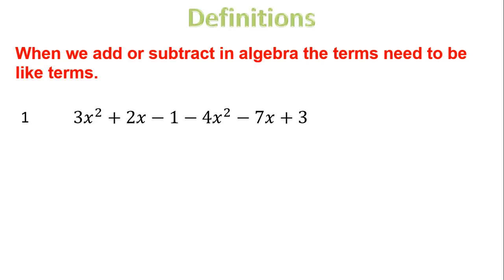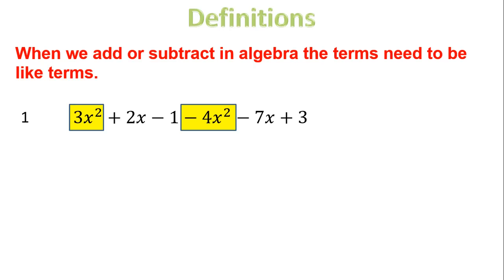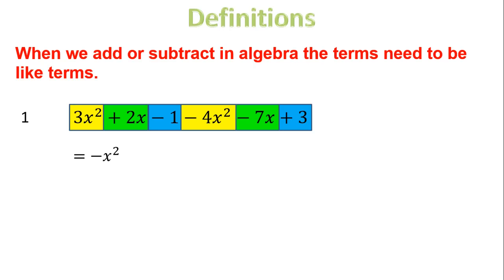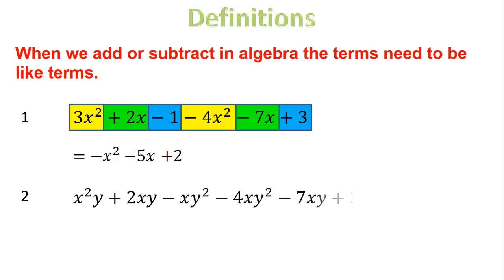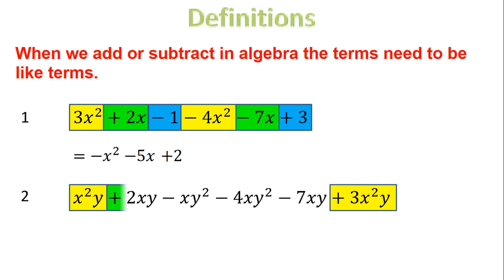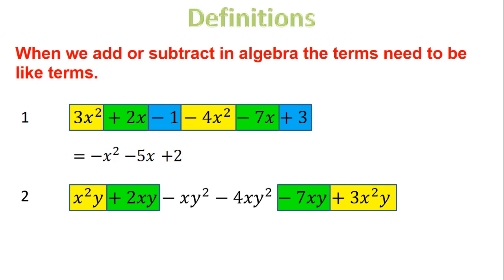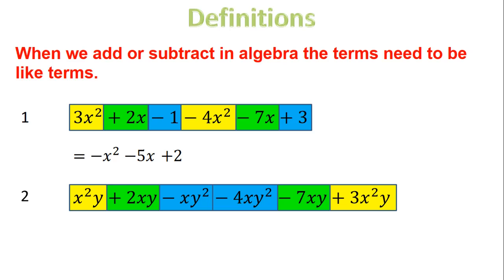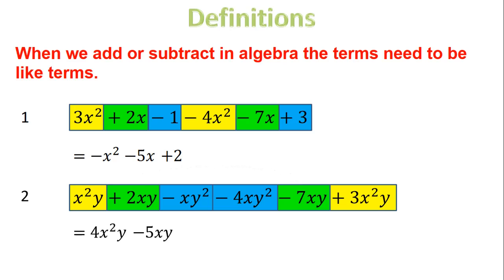Addition and Subtraction in Algebra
Two examples with adding and subtracting like terms